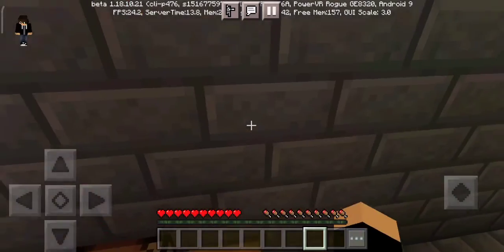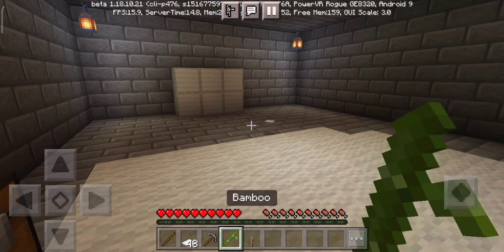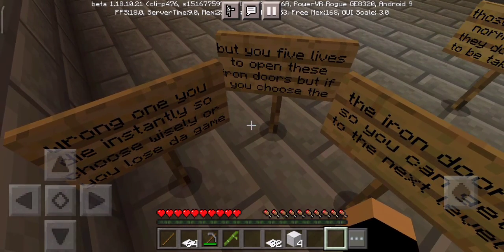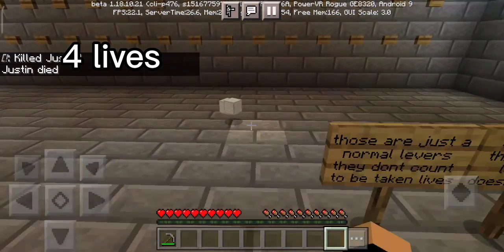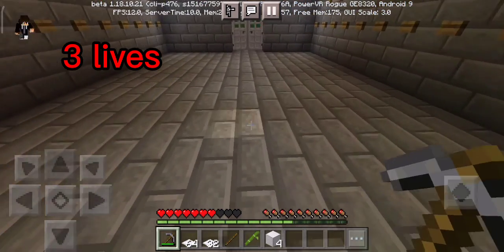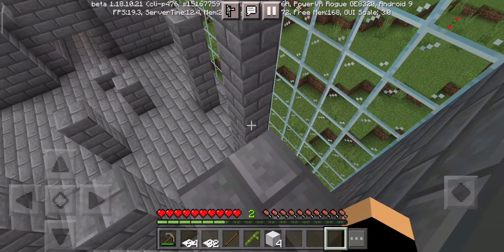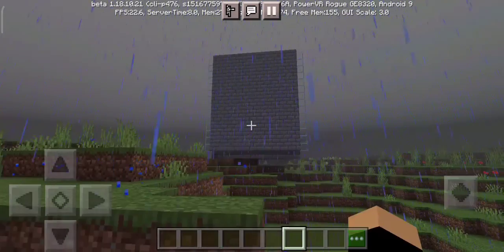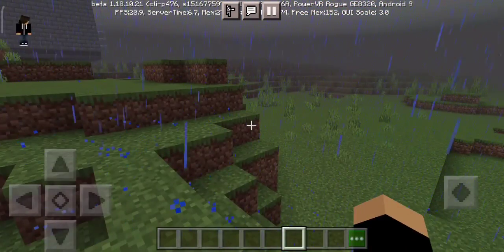Escaping Escape Room In Minecraft